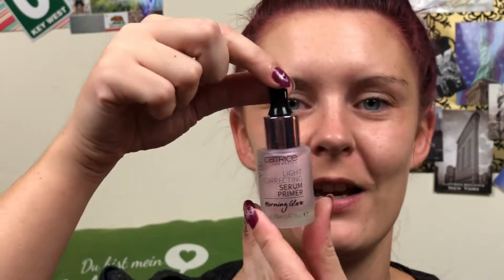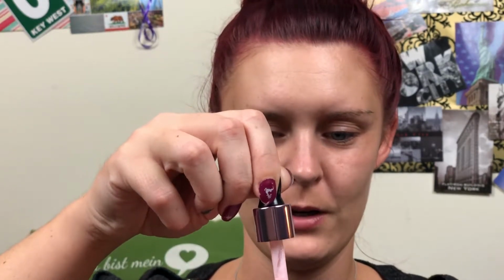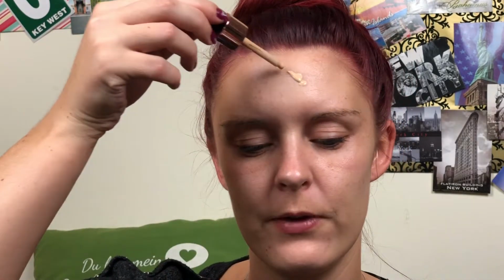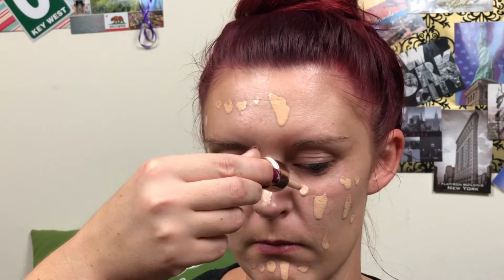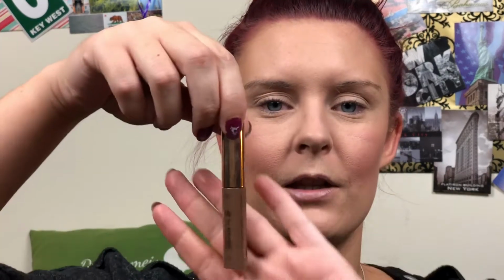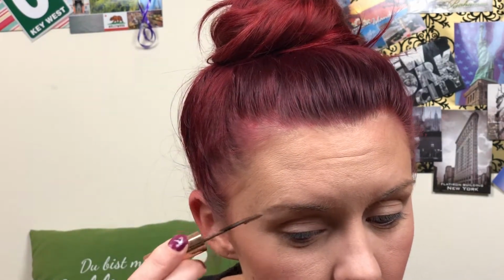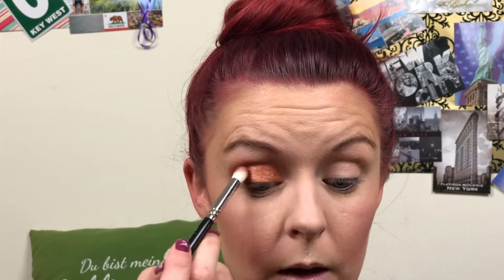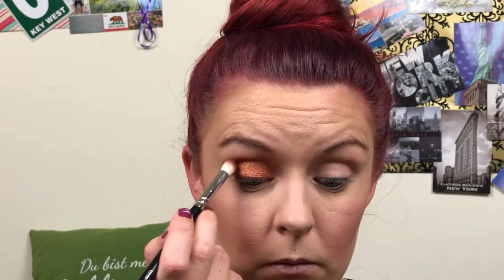Get ready with me | using new and old favorite products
Let’s get ready together.
I am using some of my current favorite products. Please let me know if you have any questions to the products being used.